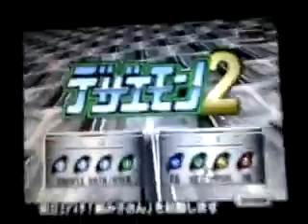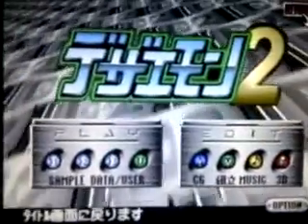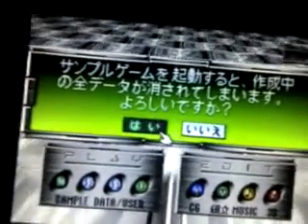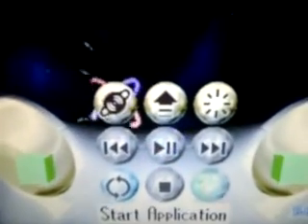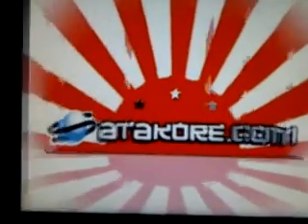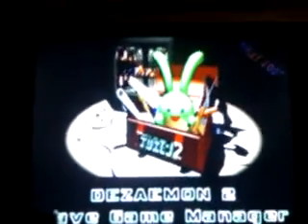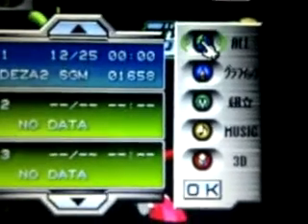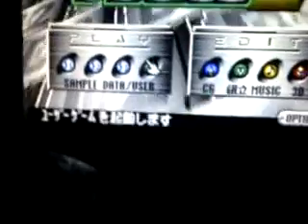[Saturn] Dezaemon 2 Rules!!!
I showcase a Shmup construction kit from the land of the rising sun. And a disc full of shooters created with the tool to enjoy.

Thanks to some region patching I can finally enjoy Dez2 as was originally intended. Happy days!!

Thinking about doing a Dez2 section of vids. Your thoughts?